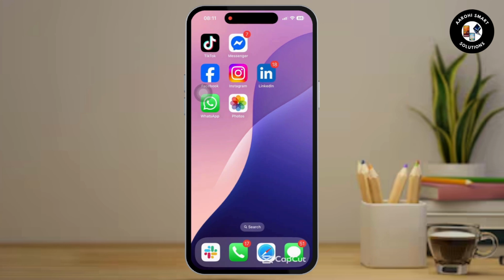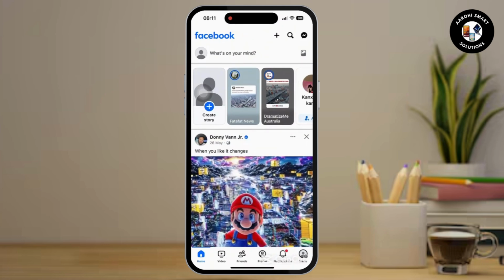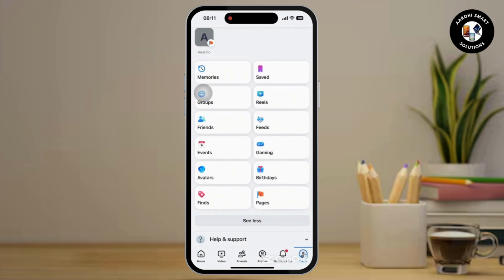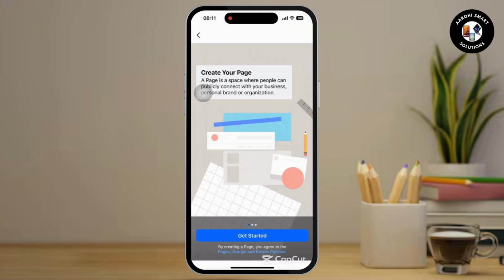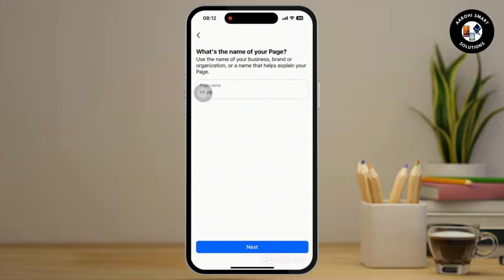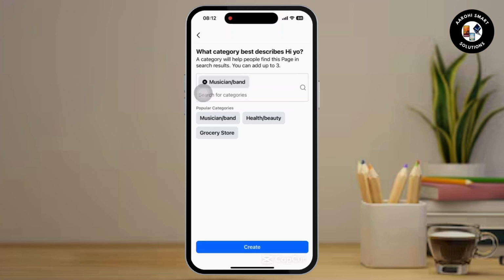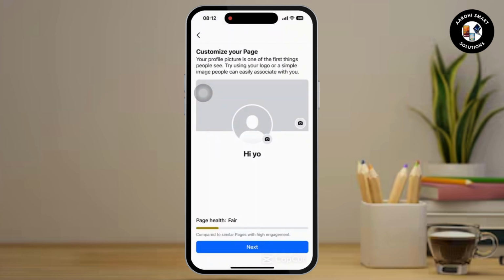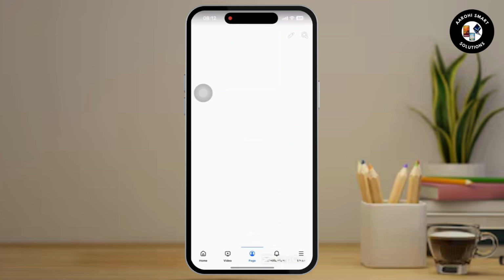How to Make a Facebook Page for your YouTube Channel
How to Make a Facebook Page for your YouTube Channel (2025)! Want to grow your YouTube channel by creating a dedicated Facebook Page? This video will guide you through the steps on how to make a Facebook Page for your YouTube channel quickly and easily. Whether you're asking, "How do I create a Facebook Page for my YouTube channel?" or need help with the setup process, this tutorial has you covered. Learn the steps to build your online presence, connect with more viewers, and share your YouTube videos on Facebook. Watch now to see how you can make a Facebook Page for your YouTube channel today!

Timestamps:

00:00 How to Make a Facebook Page for your YouTube Channel
00:10 How Do I Create a Facebook Page for My YouTube Channel?